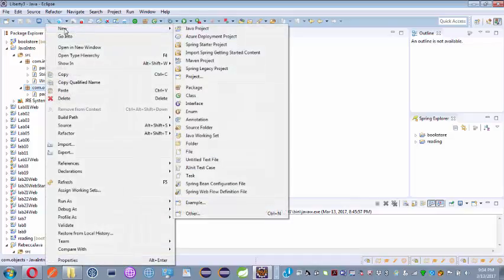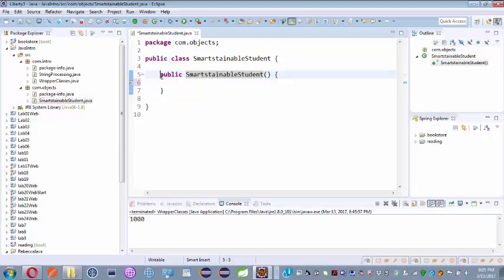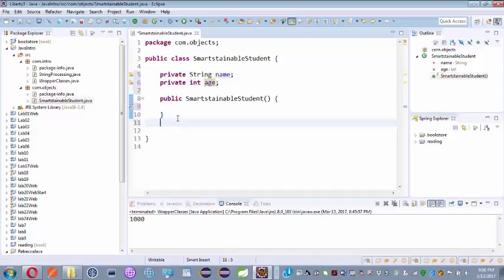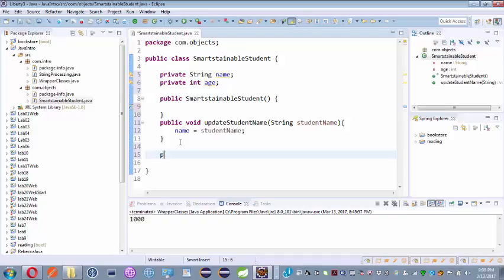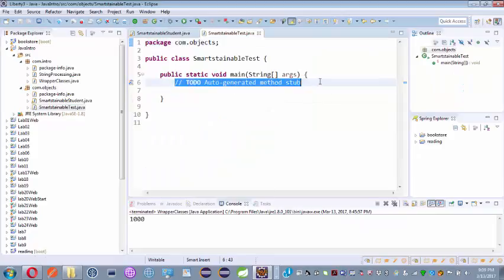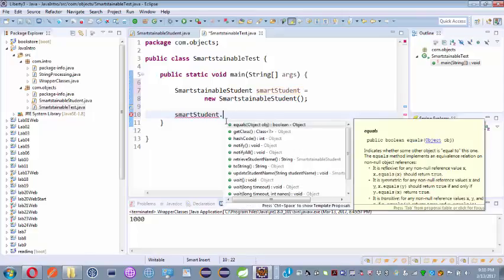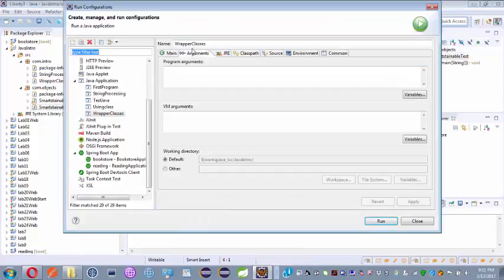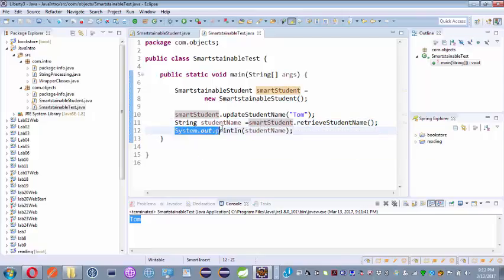gematrix training | how to code java series | Objects and Zero Arg Constructor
Tom Snyder discusses how to create an object by calling the java zero argument constructor and then call instance methods that access and update instance variables.  For more information about his company geMatrix go